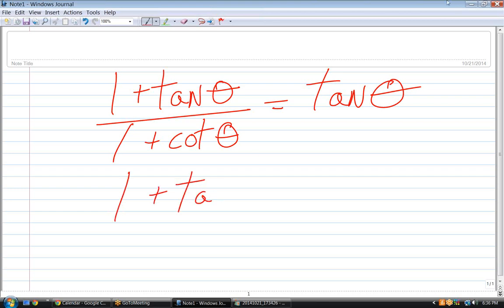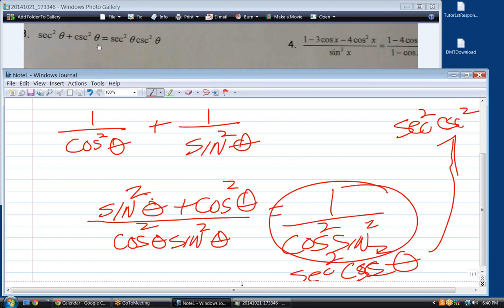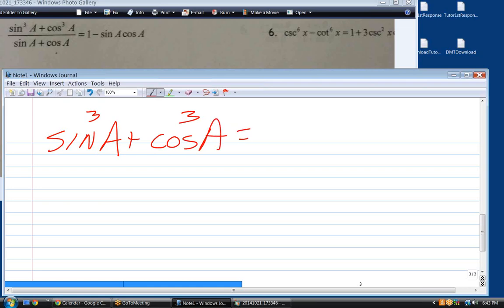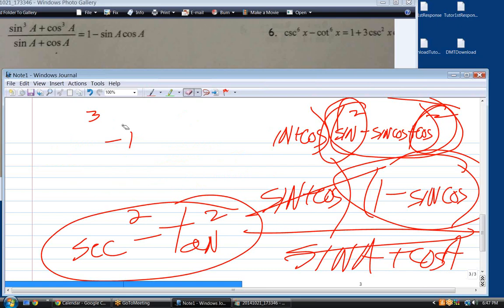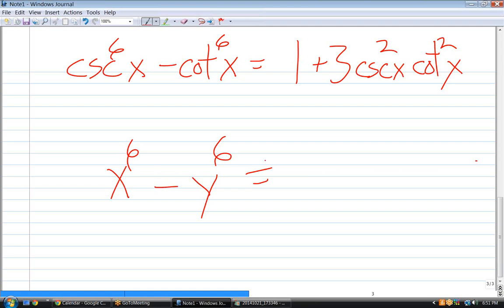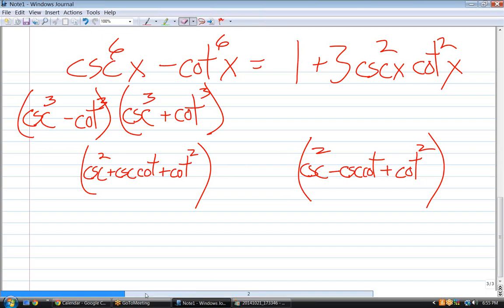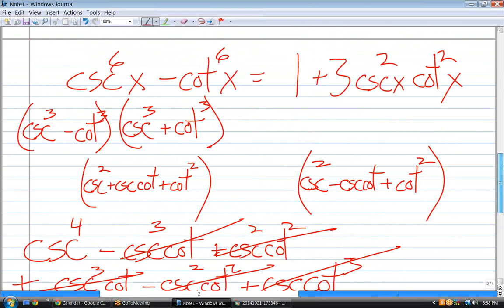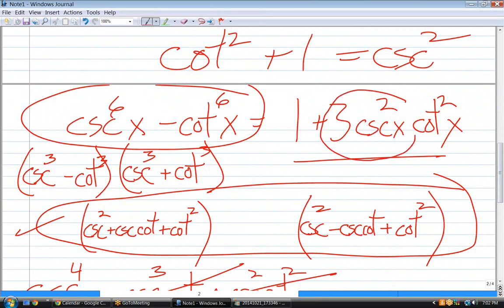SB102114 Online Trig Tutoring, Verifying Trig Identities